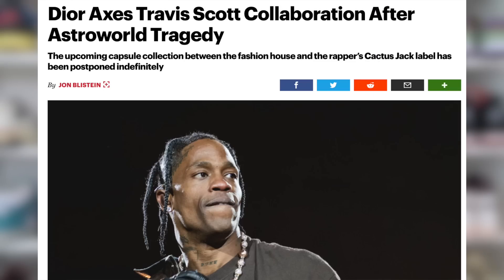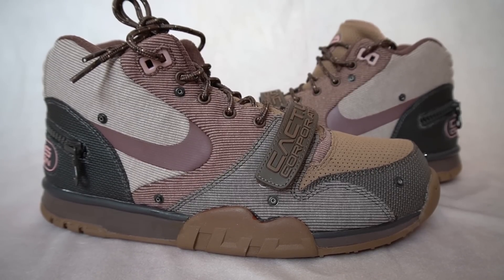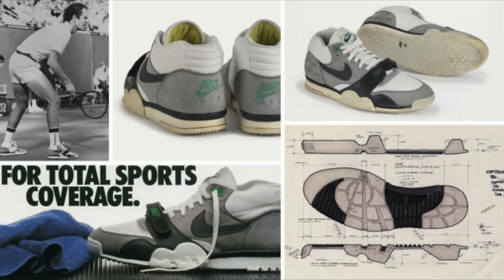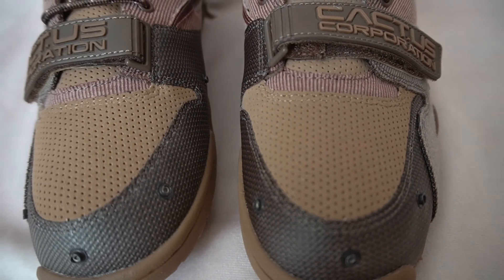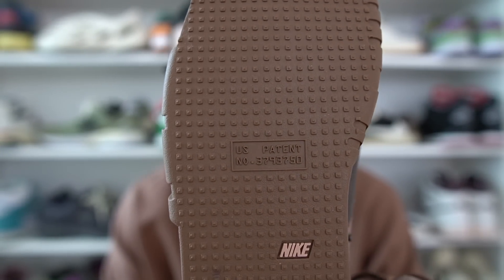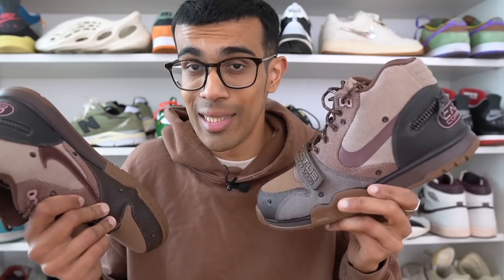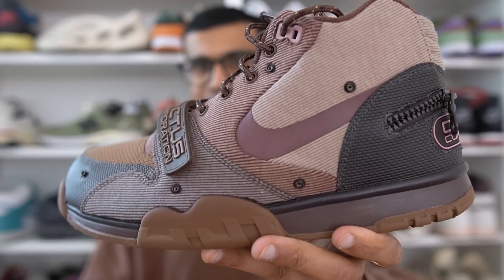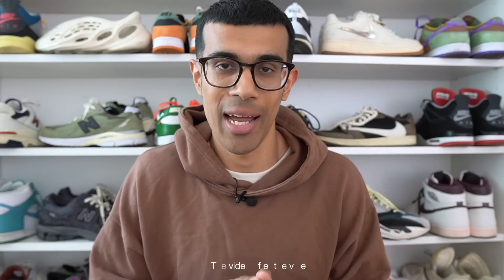TRAVIS SCOTT NIKE AIR TRAINER 1 WHEAT REVIEW & ON FEET - THESE WILL SURPRISE YOU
In this video I review the Travis Scott Nike Air Trainer 1 Wheat. These are the first Travis Scott x Nike sneakers to release following a long hiatus between the collaborators. These shoes come with a protective shroud as well as several features like stash pockets and a reverse swoosh. I talk about whether or not the Travis Scott Air Trainer 1 is worth the price, give you some Air Trainer 1 sizing tips and let me you know my overall thoughts on this shoe.

0:00 - Intro
1:04 - Review
5:55 - Sizing
6:23 - Cop or Drop?
7:47 - Groupchat

My equipment